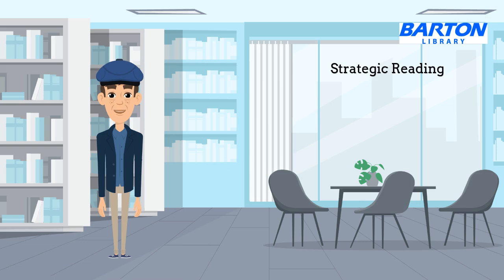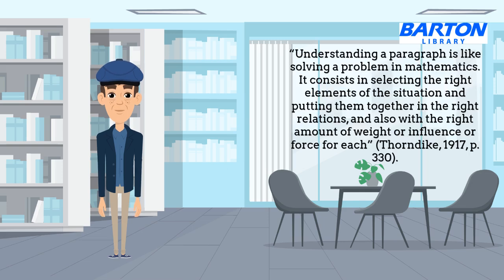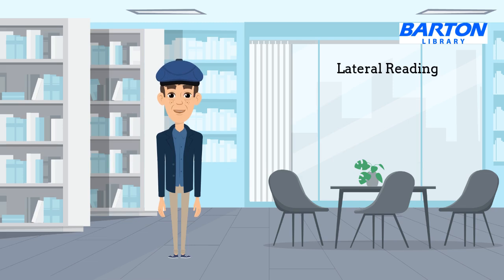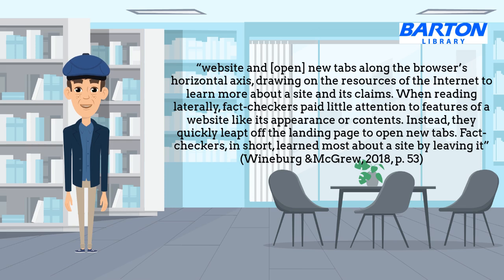Basic Information Literacy Module 3 Section 2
Scholarship as Conversation: Reading Strategies